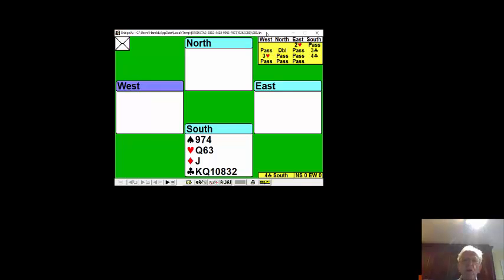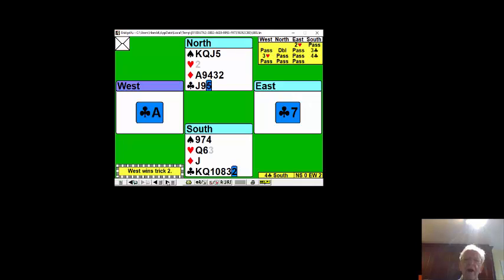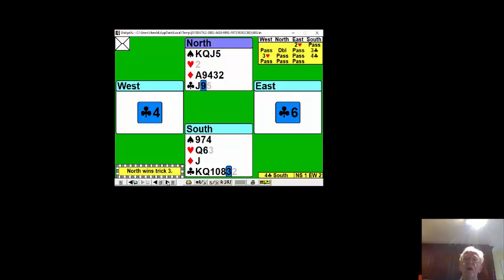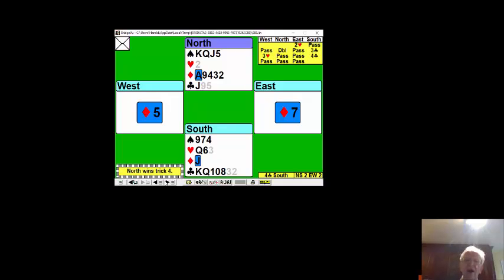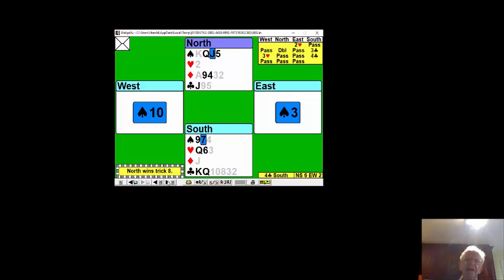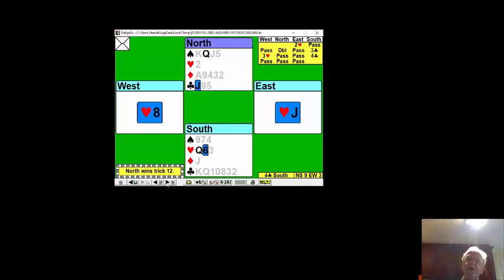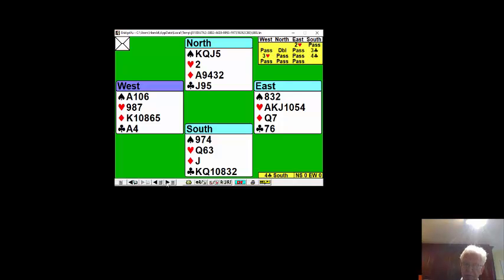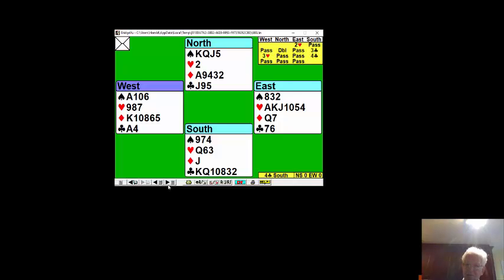983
answer to quiz of week 9th May 2021